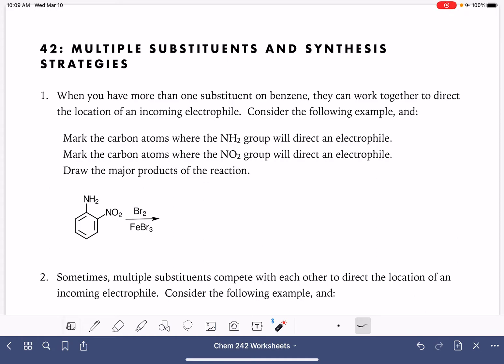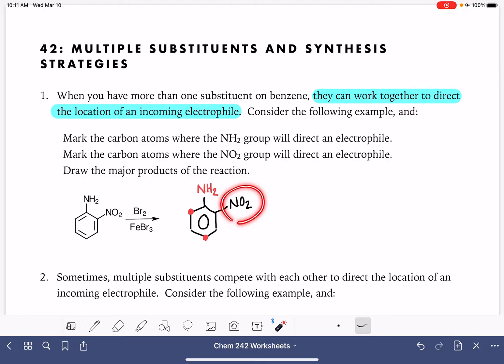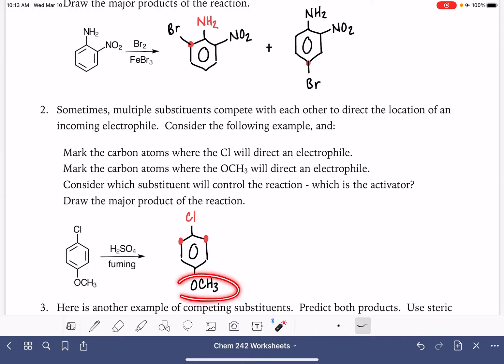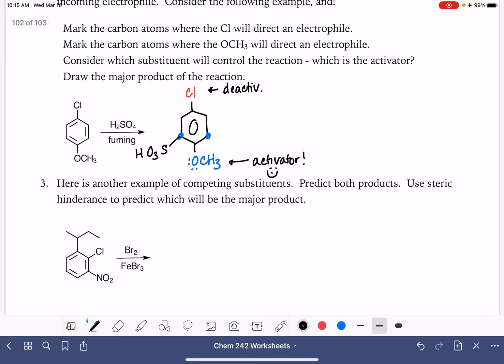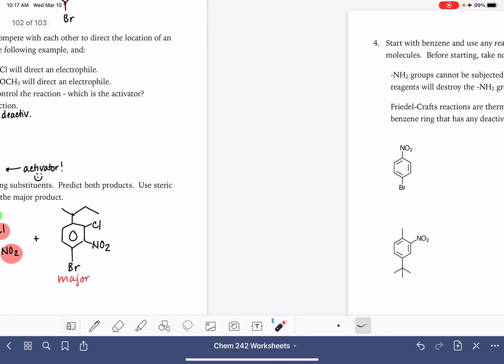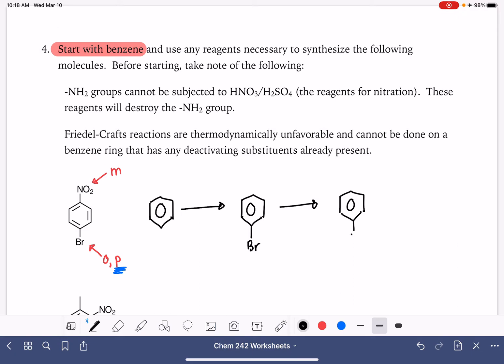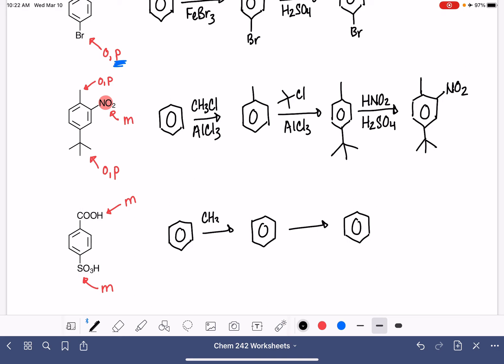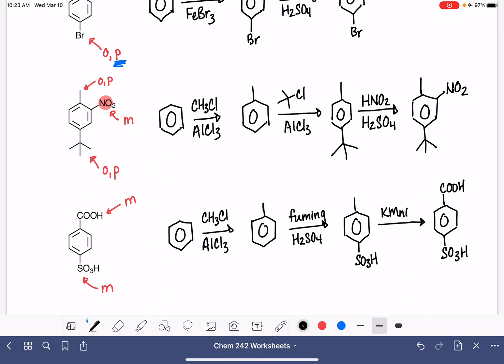44h: Electrophilic aromatic substitution on benzene with two or more substituents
Predicting the products of electrophilic aromatic substitution when two or more substituents are already present.